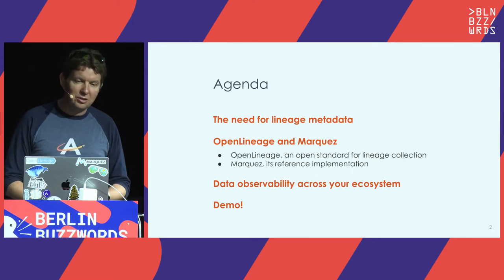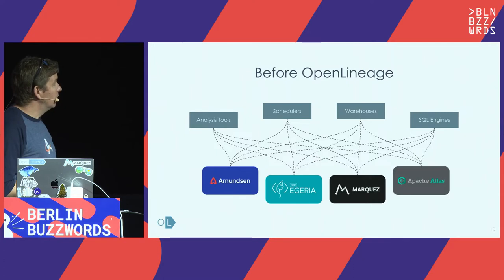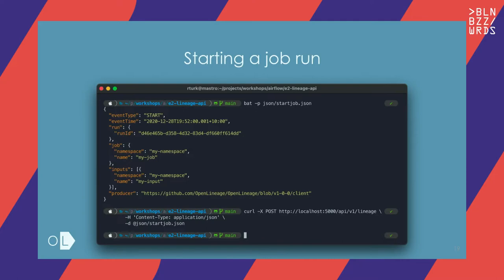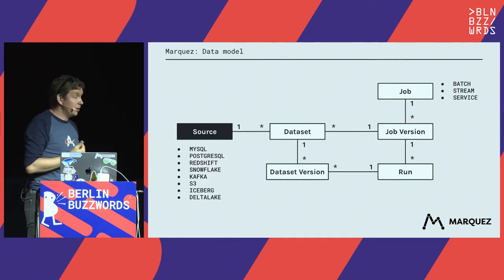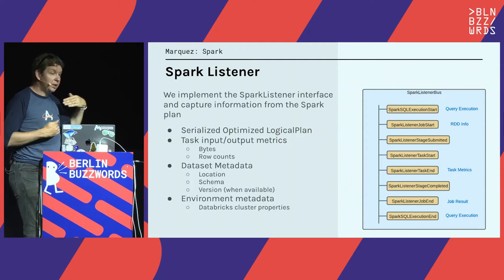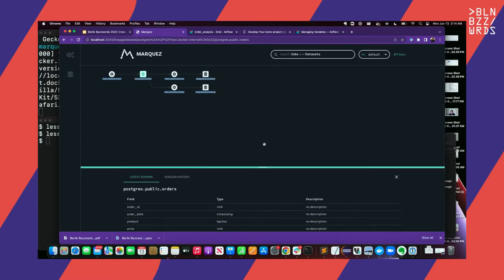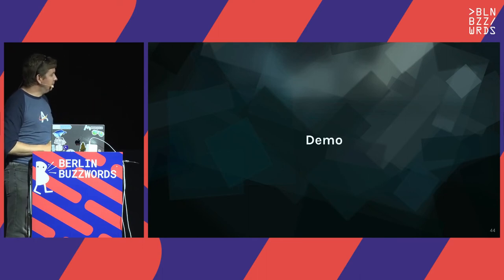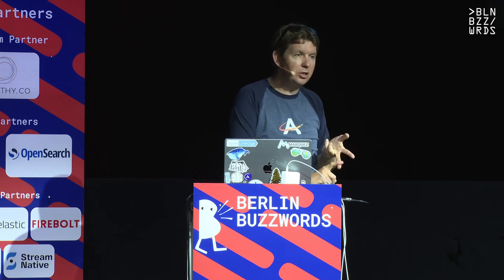Julien Le Dem – Cross-Platform Data Lineage with OpenLineage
There are more data tools available than ever before, and it's easier to build a pipeline than it's ever been. This has resulted in an explosion of innovation, but it also means that data within today's organizations has become increasingly distributed. It can't be contained within a single brain, a single team, or a single platform.

Data lineage can help by tracing the relationships between datasets and providing a map of your entire data universe. OpenLineage provides a standard for lineage collection that spans multiple platforms, including Apache Airflow, Apache Spark, Flink, and dbt. This empowers teams to diagnose and address widespread data quality and efficiency issues in real time.

In this session, Julien Le Dem from Datakin will show how to trace data lineage across Apache Spark and Apache Airflow. He will walk through the OpenLineage architecture and provide a live demo of a running pipeline with real-time data lineage.